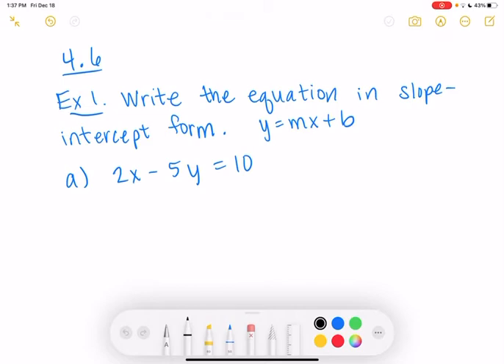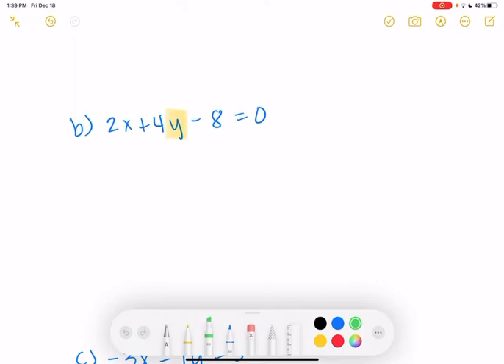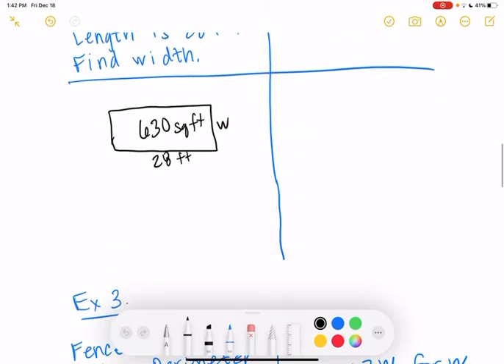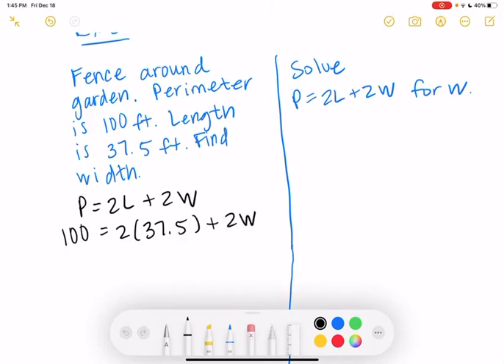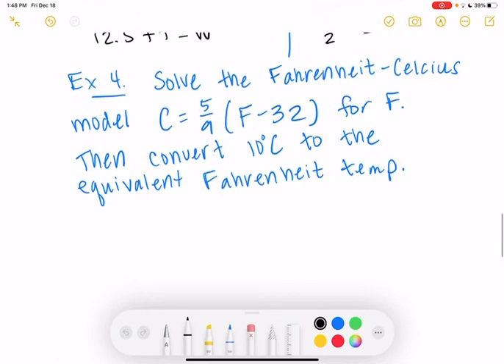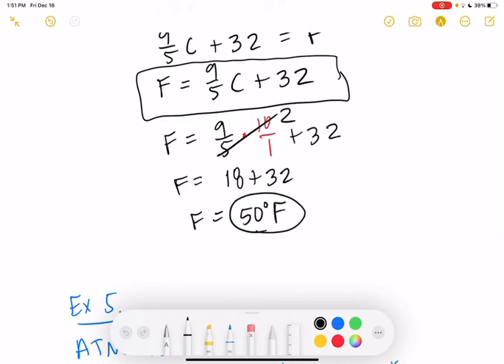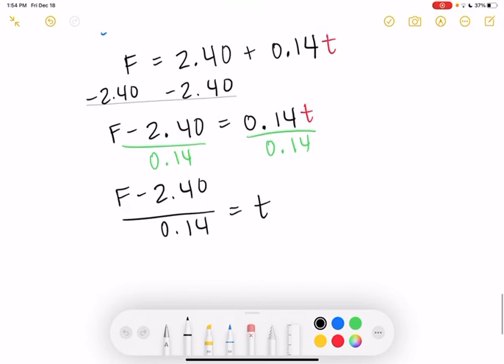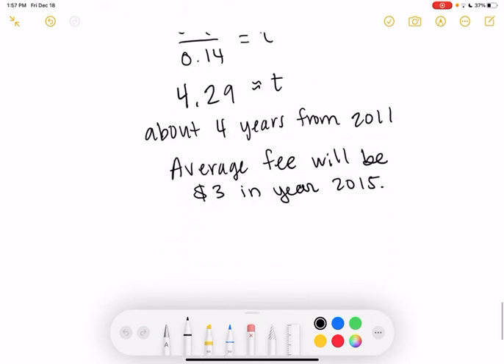Section 4.6 use formulas to solve various types of problems